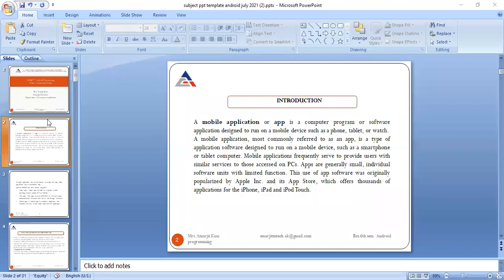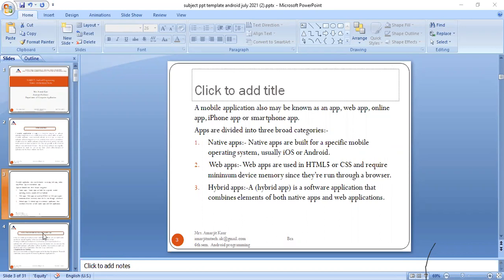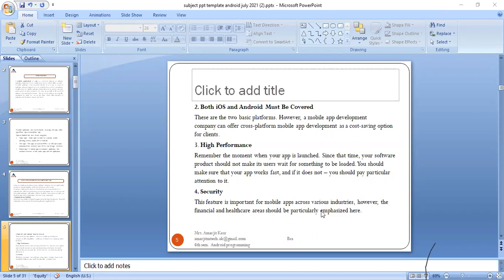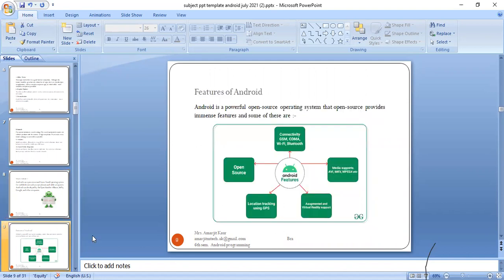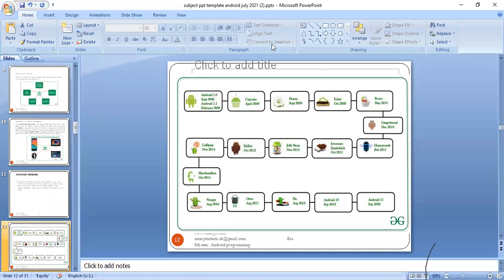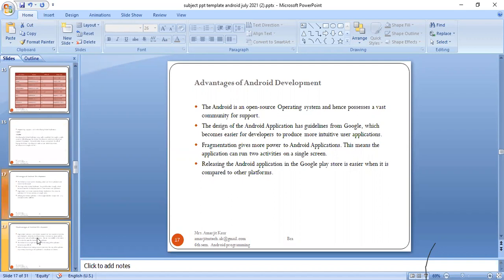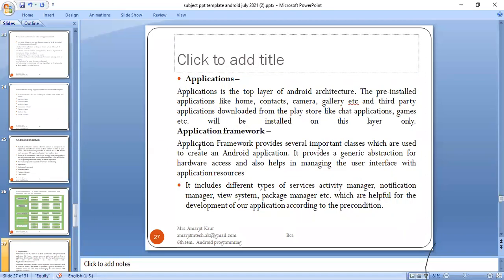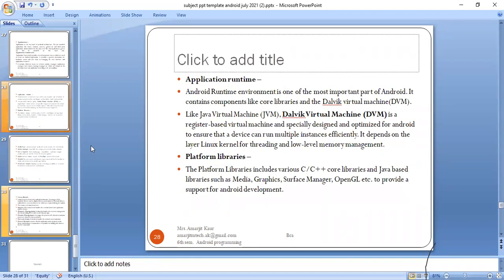Lecture 1: Introduction to Android programming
Android offers a unified approach to application development for mobile devices which means developers need only develop for Android, and their applications should be able to run on different devices powered by Android.

The first beta version of the Android Software Development Kit (SDK) was released by Google in 2007 where as the first commercial version, Android 1.0, was released in September 2008.